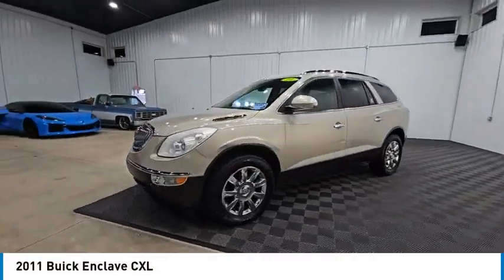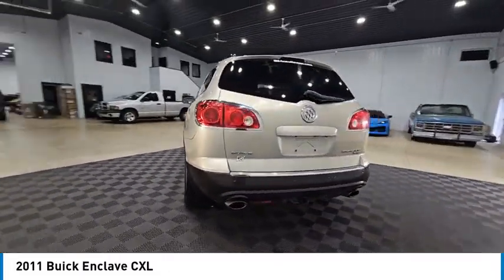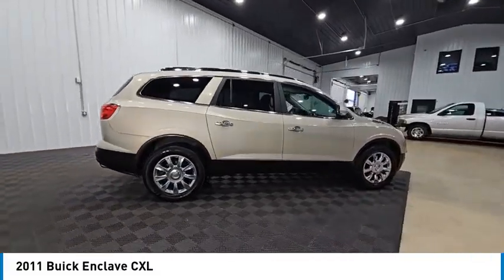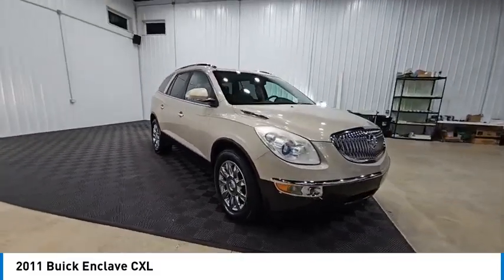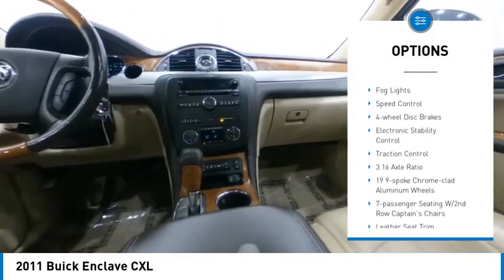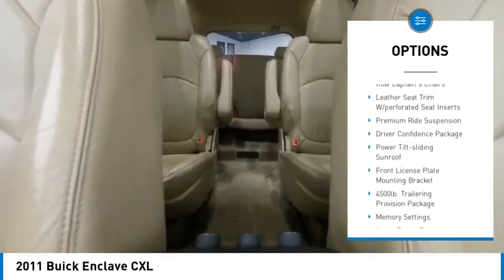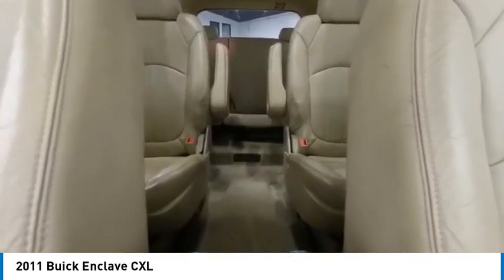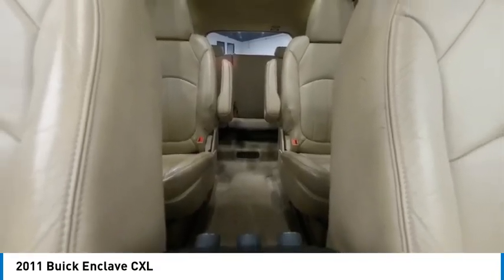2011 Buick Enclave CXL Elkhart IN E188997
2011 Buick Enclave CXL

FWD. Gold Mist Metallic 2011 Buick Enclave CXL 1XL FWD 6-Speed Automatic 4D Sport Utility 3.6L V6 VVT Direct Injection 17/24 City/Highway MPGAt S & H we pride ourselves on our OUTSTANDING CUSTOMER SERVICE, our TRANSPARENT SALES PROCESS and our ROCK BOTTOM PRICES! Recent Arrival!Awards:  * 2011 IIHS Top Safety Pick (built after 1/11)Enjoy the benefits of certified service near Mishawaka IN, South Bend IN, Niles MI and Edwardsburg MI at the S&H Motor Sales Service Center. If you're anything like us, you love the feeling of driving a preowned car, and you want your car to feel like new for years and years to come. Fortunately, one of the best ways to ensure that, and avoid costly repairs in the future is to keep up with your manufacturer-recommended maintenance. And with years of preowned service expertise under our belts here at S&H Motor Sales, there's no one better equipped to serve your car care needs than we are.Reviews:  * If you appreciate the refinement of a luxury car but also need the flexibility of a crossover SUV, we think youll like the 2011 Buick Enclave. It offers the image of owning a luxury vehicle, yet at a more affordable price than many of its competitors. Source: KBB.com  * Sleek design inside and out; smooth and quiet ride; all three rows are spacious; ample cargo space; top crash-test scores. Source: Edmunds